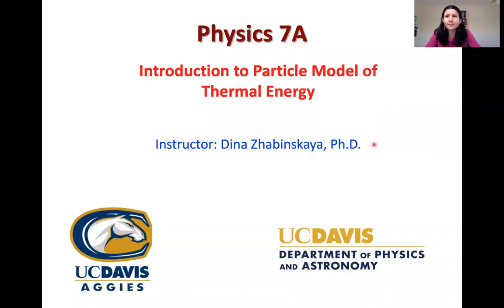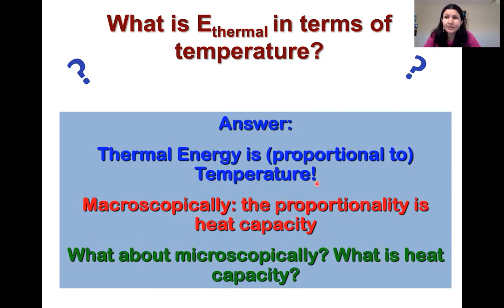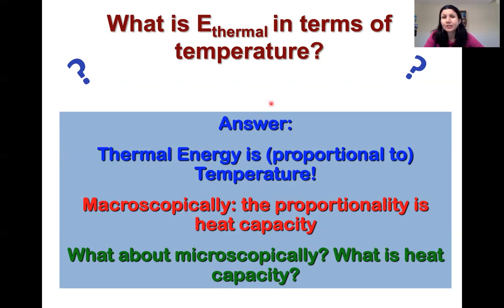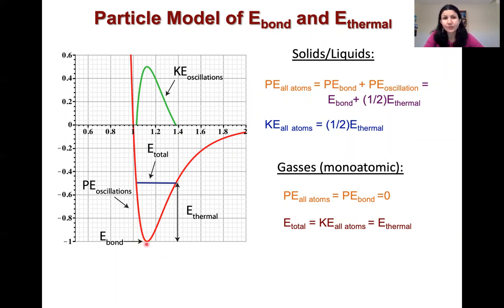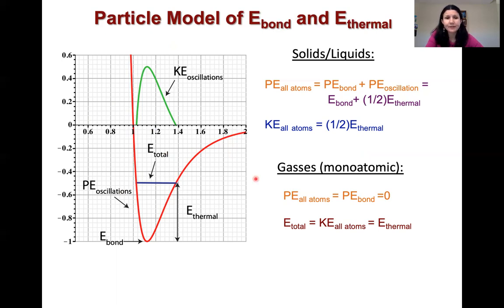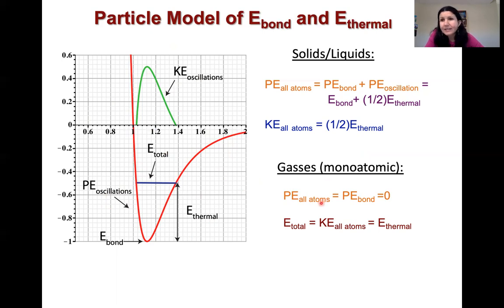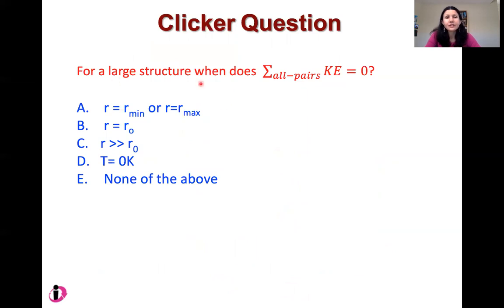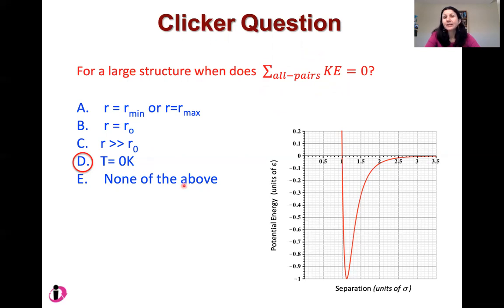Introduction to the Particle Model of Thermal Energy: Lecture 6, Part 1